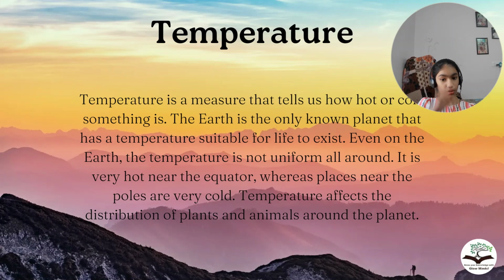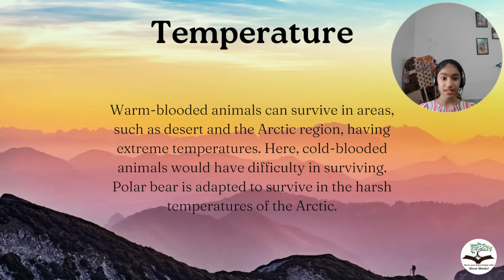Learn About Abiotic Components Part- 1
In this video, you are going to learn about the Abiotic components.